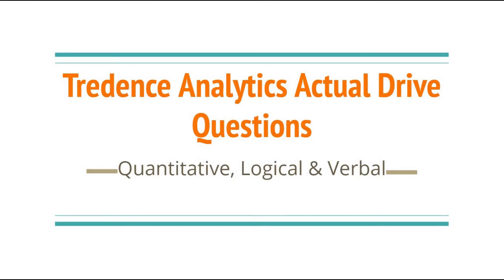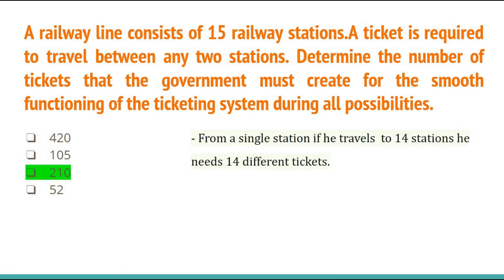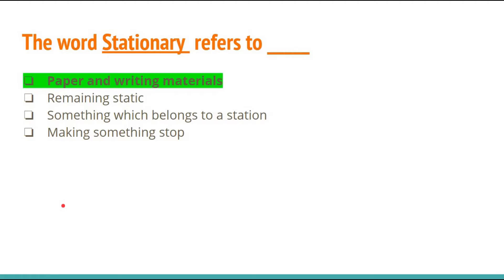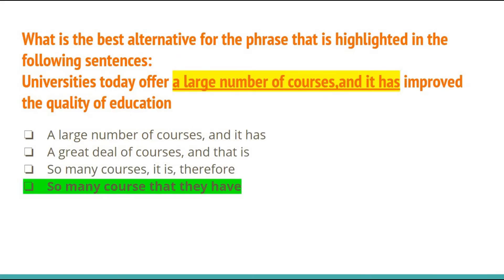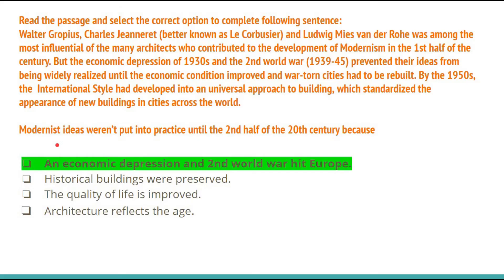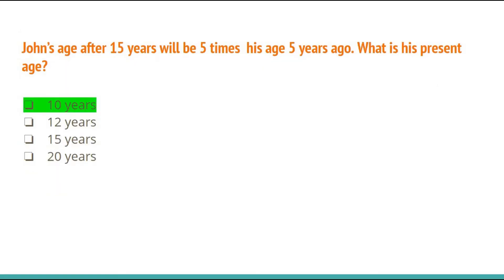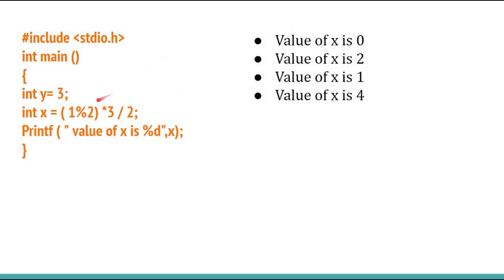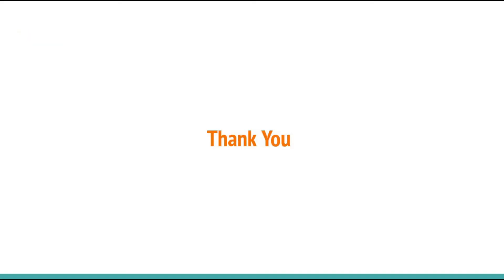Tredence Analytics Online Test Questions | Aptitude Questions for Tredence | Pseudocode Questions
Hello Folks!
If you're preparing for Tredence and wondering from where you should practice the questions which can be asked in the Online Test. Don't worry you're on the right platform now. In this video we have discussed the Quantitative Aptitude, Verbal Ability & Pseudocode Questions which were asked in the Online Test of Tredence last year for the batch of 2021 and are most likely to be asked this time as well.
So what are you waiting for? Take your notebook & pen. Gear up for practicing before appearing for the test!

About us:
Placement Buddies is an educational channel created by Saleh Ahmed & Apurba Podder. We both graduated from NIT Agartala (Specialized in Instrumentation Engineering). Here at Placement Buddies we create content of the subjects important from placement’s point of view and try to help the students in best possible manner